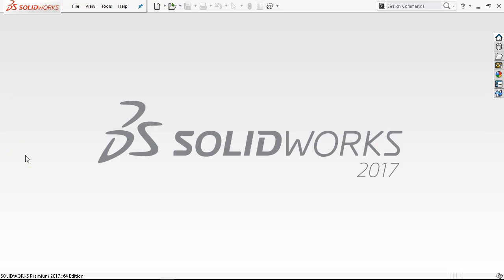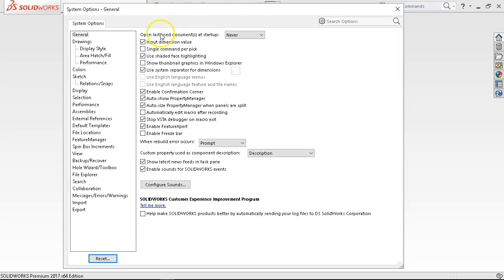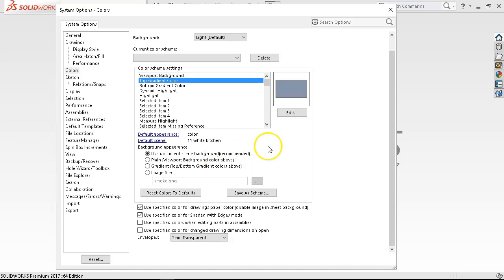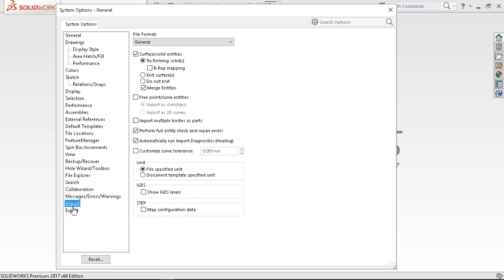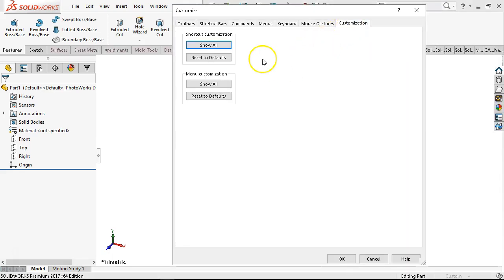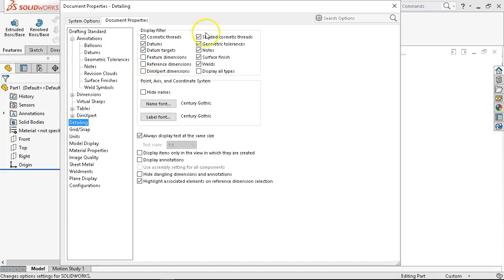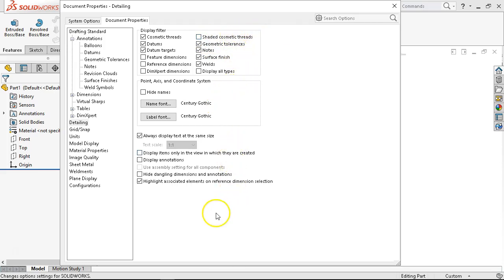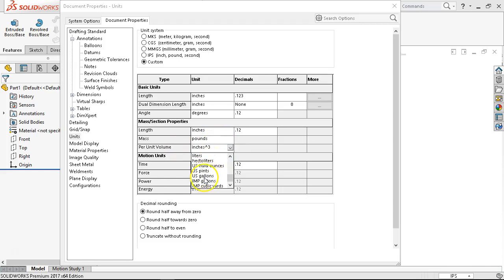20170907 Options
Solidworks 2017 Options